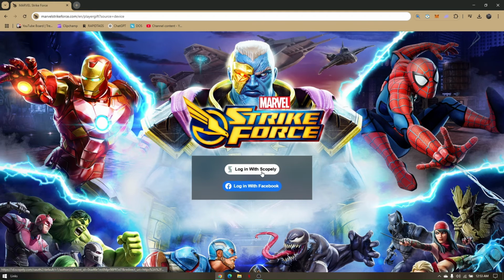HOW TO REDEEM CODES IN MARVEL STRIKE FORCE 2026! (FULL GUIDE)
In this video, I am going to show you how to redeem codes in Marvel Strike Force in 2026. If you’re looking to unlock exclusive rewards, characters, and items, this step-by-step guide will walk you through the entire process.